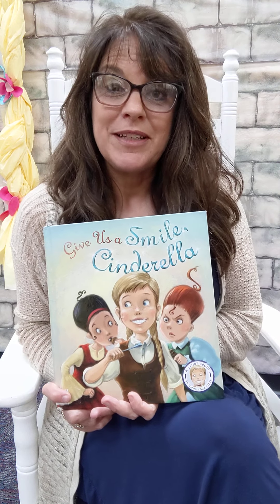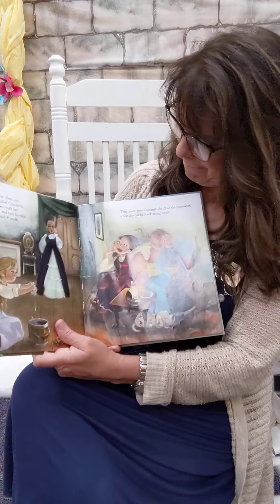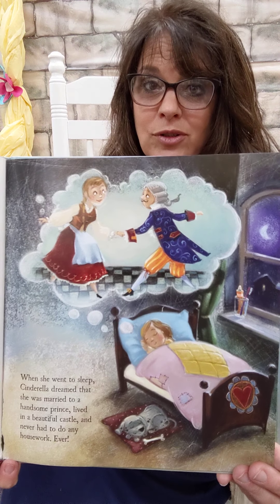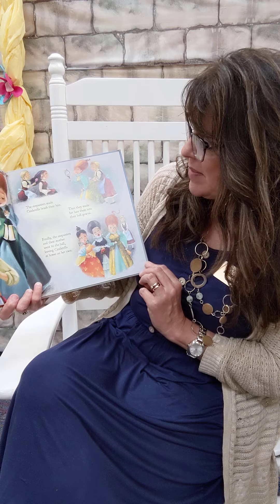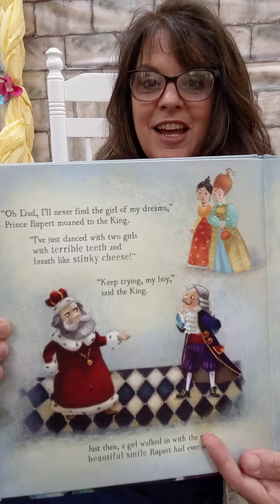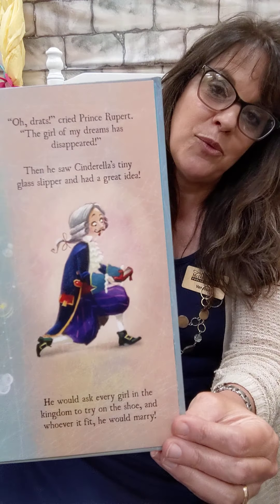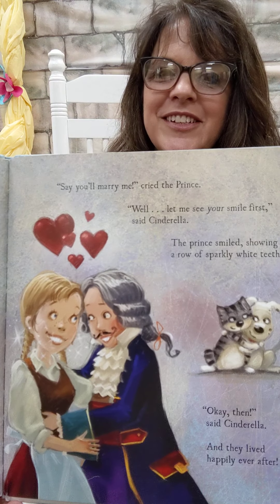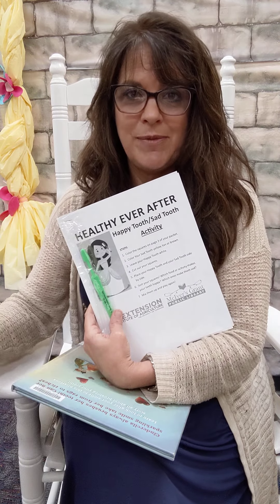Healthy Ever After - Give Us A Smile Cinderella Story Time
McIver's Grant Public Library partners with UT Extension - Dyer County on Healthy Ever After - a series of books by Steve Smallman featuring fairy tales with a healthy twist.
Story Time Video #2 - Give Us a Smile, Cinderella!